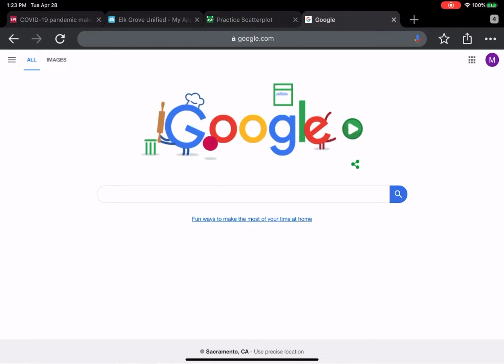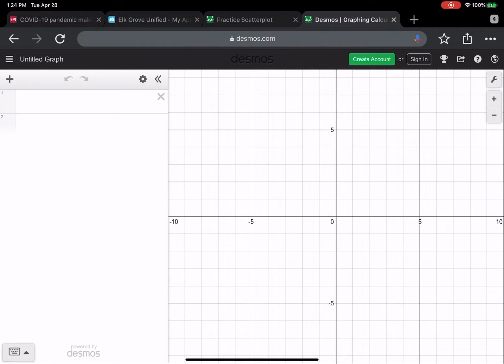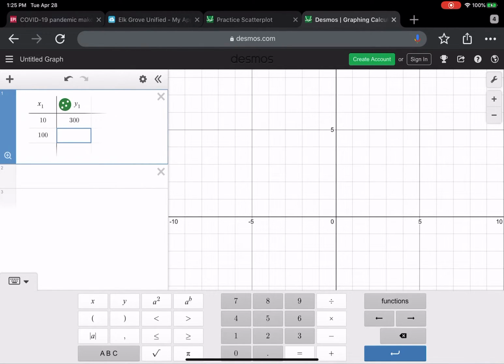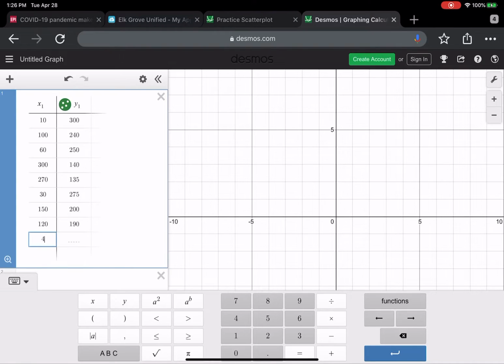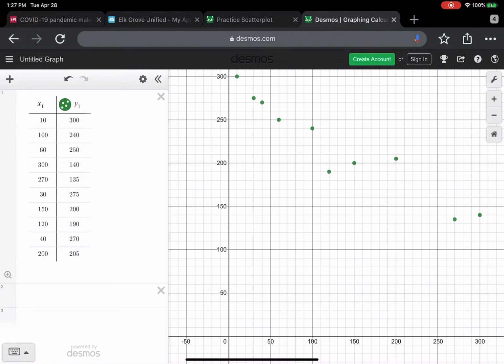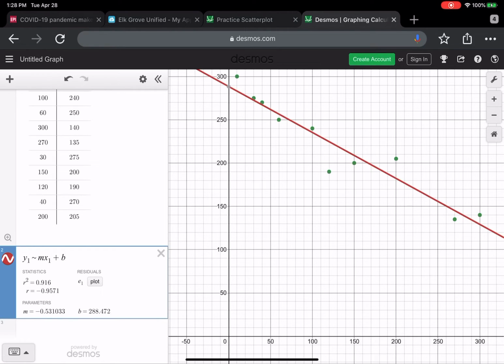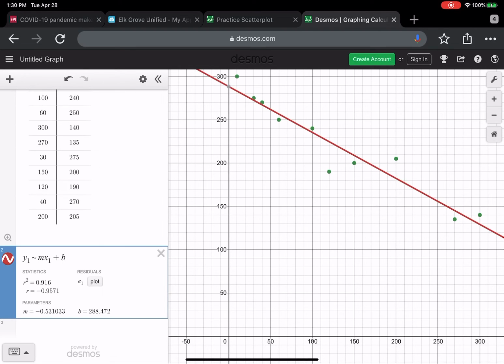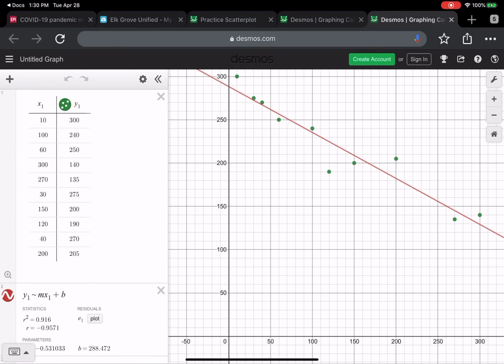Create a Scatterplot Instructions - Bridge 8